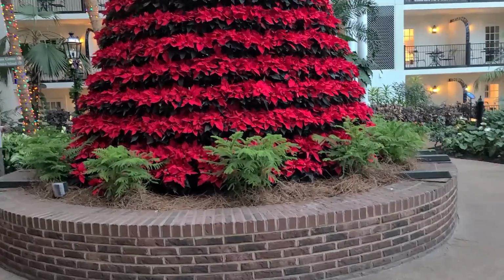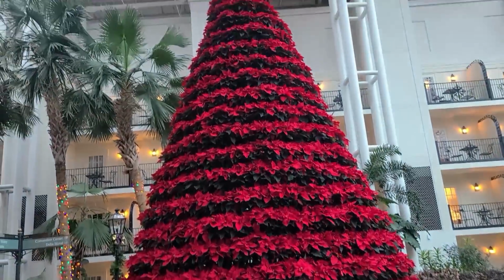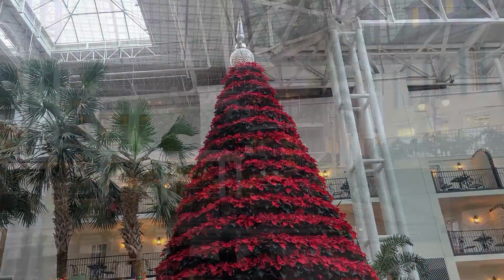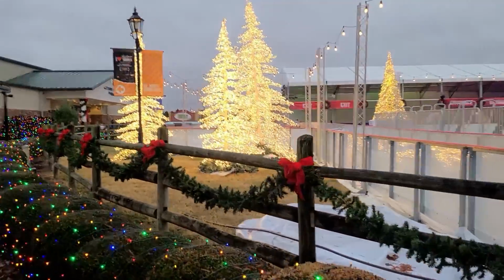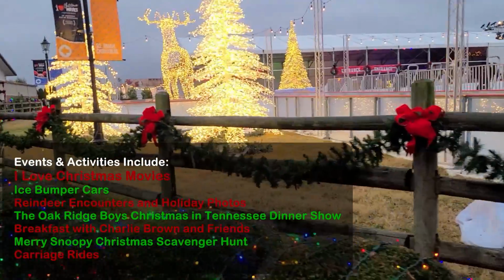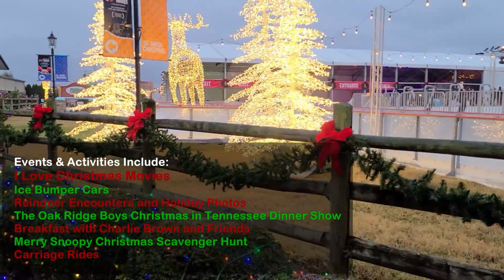The Christmas Lights Display at Opryland Resort in Nashville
The Christmas Lights Display at Opryland Resort in Nashville, TN are so Amazing! Every year Gaylord Opryland Resort in Nashville, TN celebrates the holidays like nobody else. There are over 3 MILLION LIGHTS and is beautifully decorated. The admission to explore the Hotel, the gardens and outdoors are free. The Display at Opryland Resort is the place to see for Christmas lights in Nashville, TN. Christmas just isn't complete in Nashville without a trip to Christmas at Gaylord Opryland .

Free RV PARKING next door at the Opry Mills mall.
Checkout the RV America Facebook Group
Timeline:
0:00 Intro
0:25 Opening
1:36 Delta River Boat Cruise
1:47 Gardens and Conservatories
6:13 Outdoor Activities
6:48 Rockin' Ice Skating Show
7:05 Ice Tubing
7:51 Reindeer Encounter
8:24  Outdoor Christmas Lights
9:02  Closing